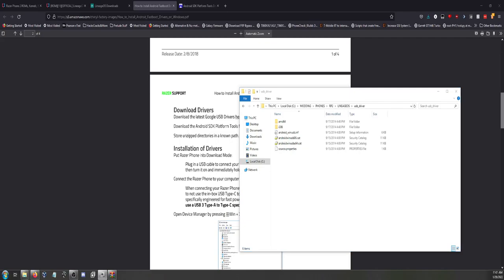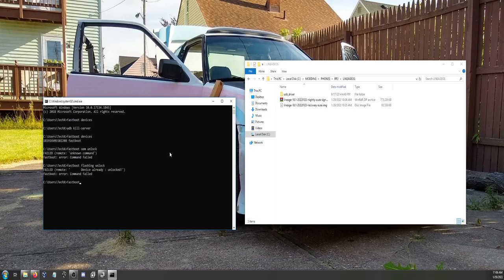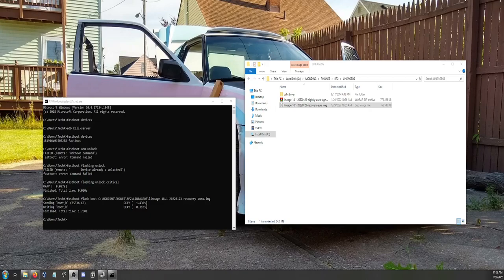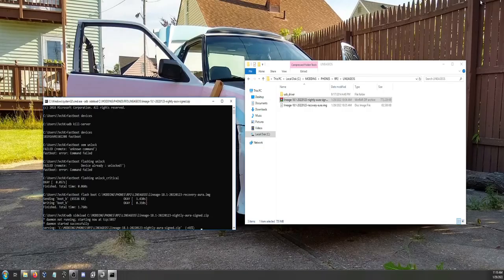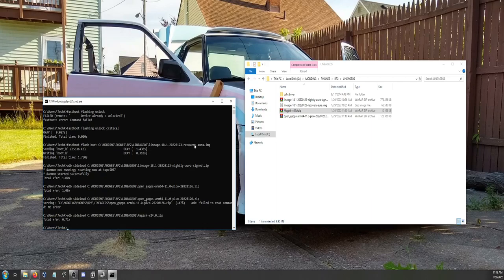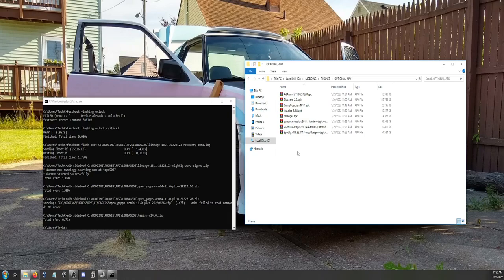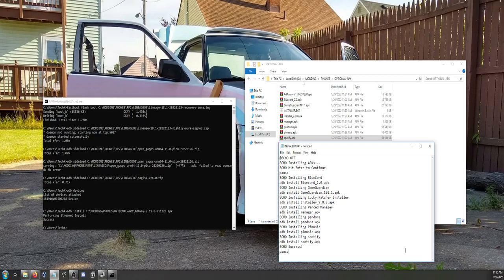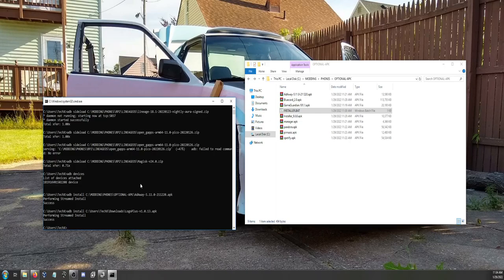Razer Phone 2 LineageOS 18.1 Install w/ Root & GAPPS (some errors talked about too)